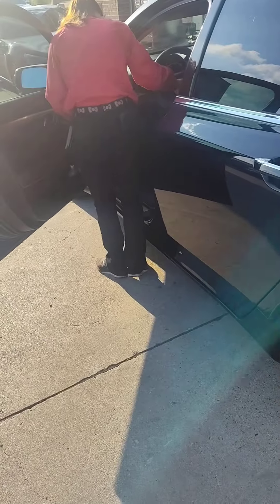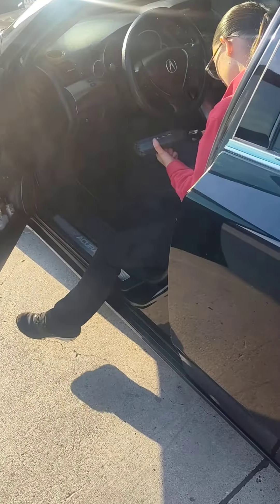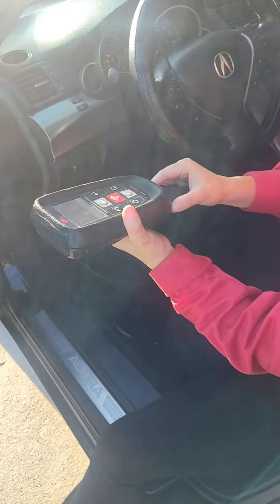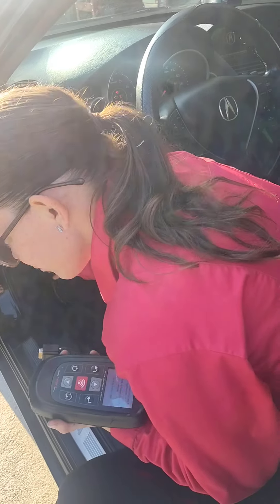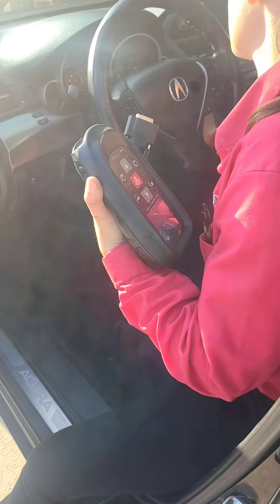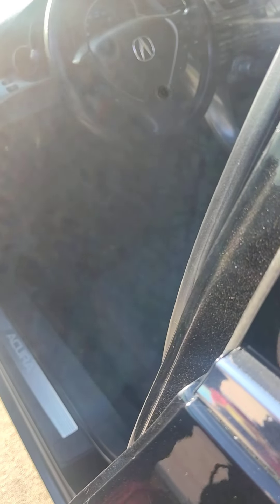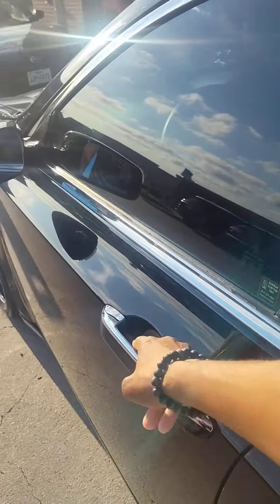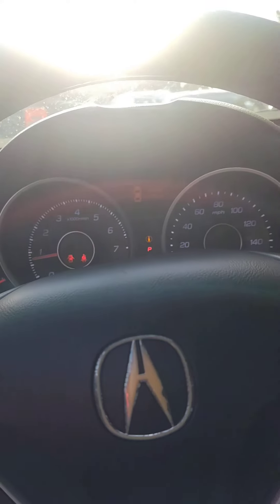How I was able to fix TPMS Sensor errors with my Acura